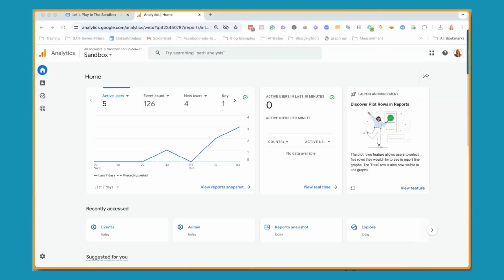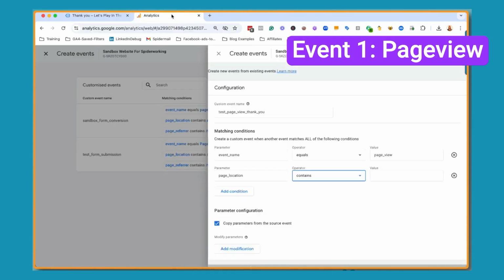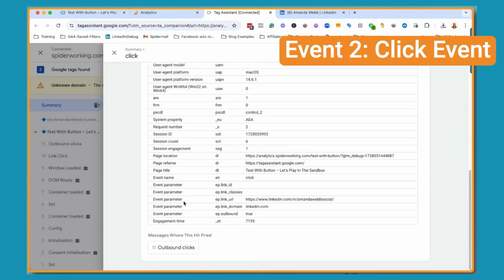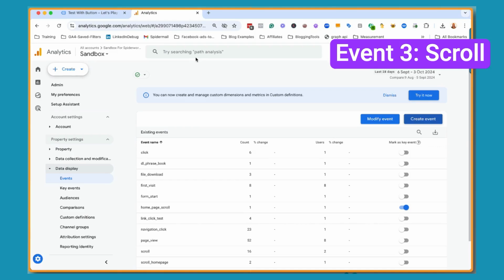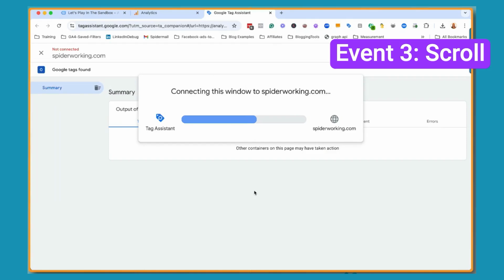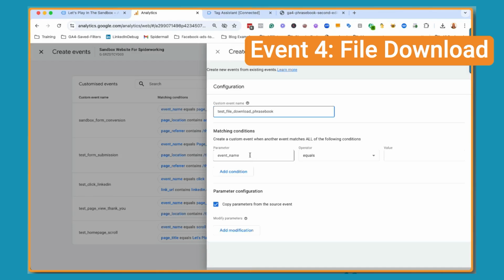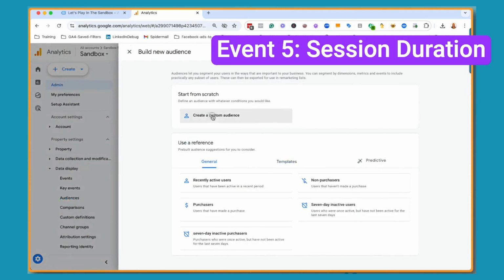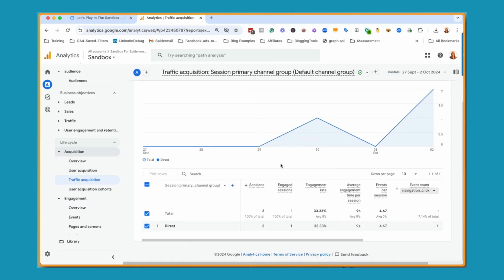5 Easy Google Analytics 4 Custom Events (No Tag Manager Needed)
In this video, I’ll show you 5 easy custom events you can create in Google Analytics 4 (GA4)—all without needing Google Tag Manager.

Whether you’re a small business owner or a solopreneur, tracking key actions on your website is essential for measuring success.

I’ll guide you through step-by-step how to set up custom events like tracking page views, outbound link clicks, scroll depth, file downloads, and session duration. No technical skills required!

Chapters:
0:00 Introduction
1:15 Event 1: Tracking specific page views
3:45 Event 2: Monitoring outbound link clicks
6:30 Event 3: Measuring scroll depth
9:15 Event 4: Tracking file downloads
12:00 Event 5: Monitoring session duration